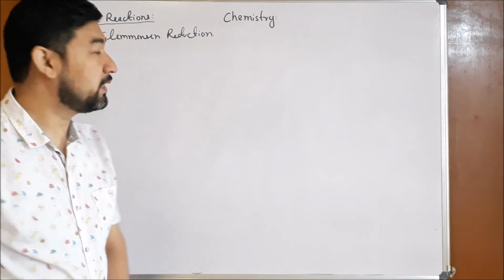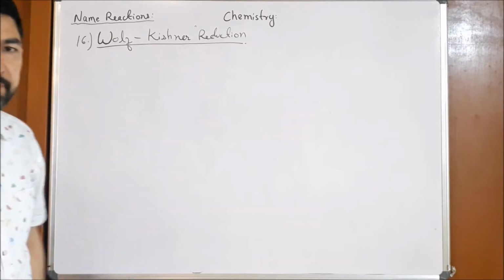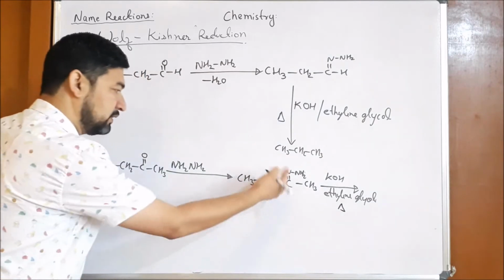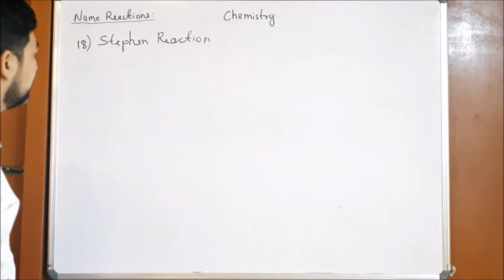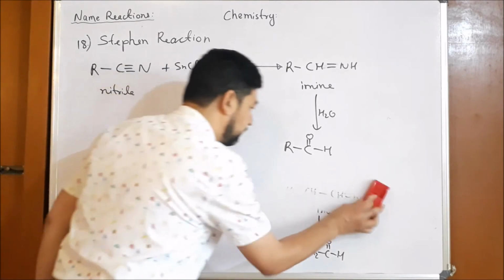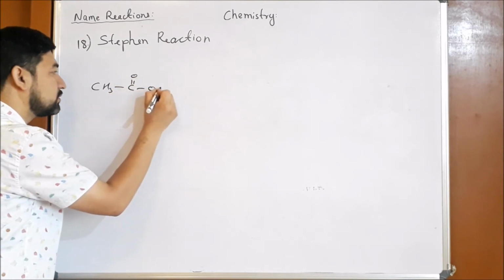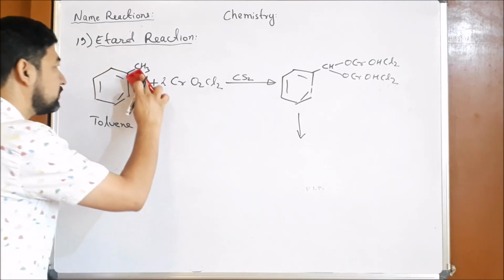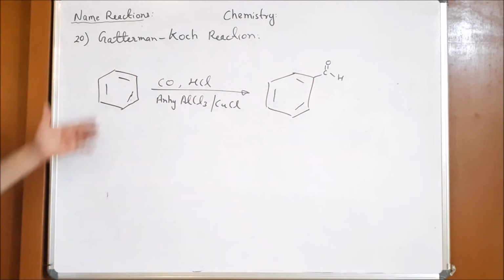Org Chem Part 26 Clemmensen, Wolf-Kishner, Rosenmund Redn and Stephen, Etard and Gatterman-Koch Rkn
Name reactions part 3
Clemmensen, Wolf-Kishner,  Rosenmund Redn and Stephen, Etard and Gatterman-Koch Rkn